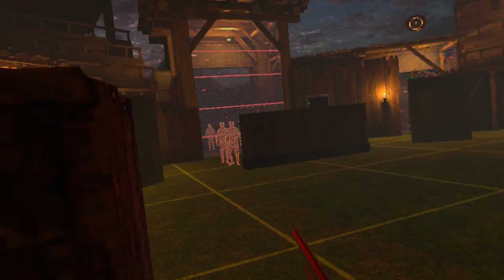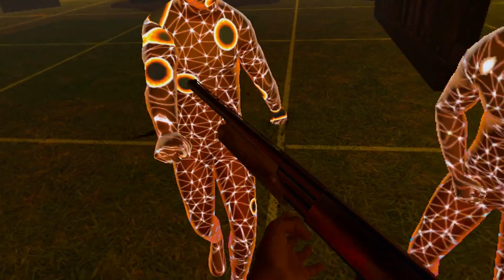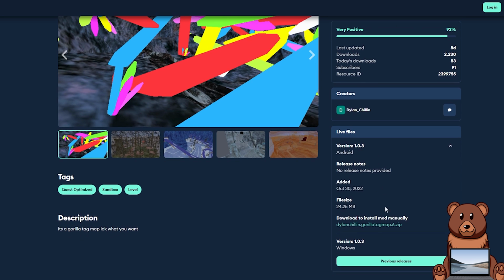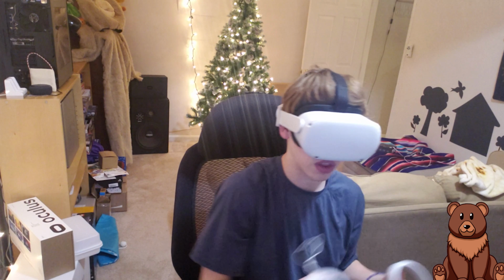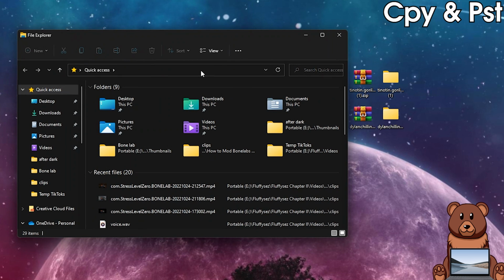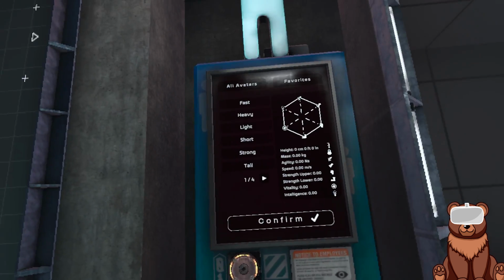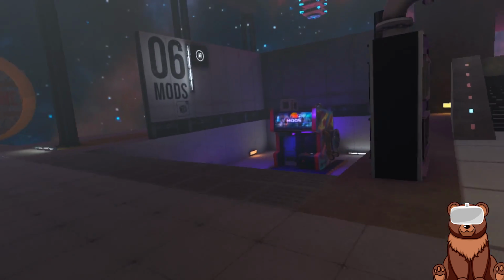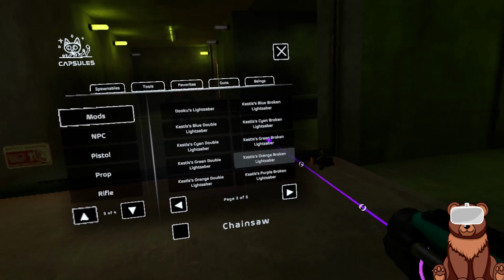How to Mod Bonelab on the Quest 2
Custom Avatars, Maps, and Weapons Tutorial

► File Directory: This PC\Quest 2\Internal shared storage\Android\data\com.StressLevelZero.BONELAB\files\Mods

I hope today's video was able to help you out. If you have any questions read some of the comments.

© CREDITS ©
Clips by: Fluffysez
Edited by: Fluffysez